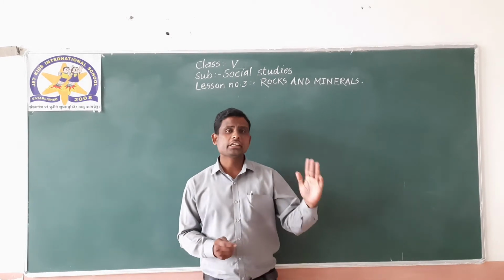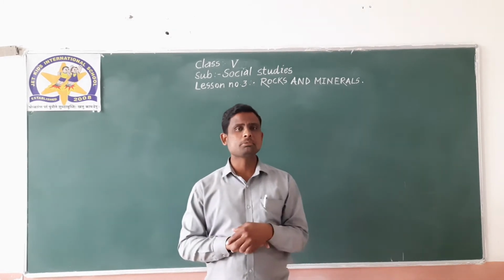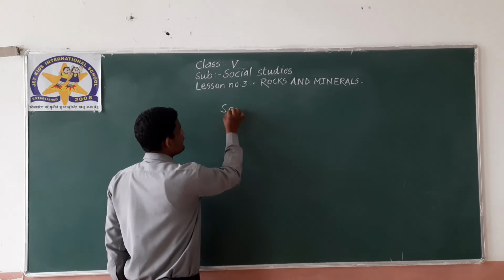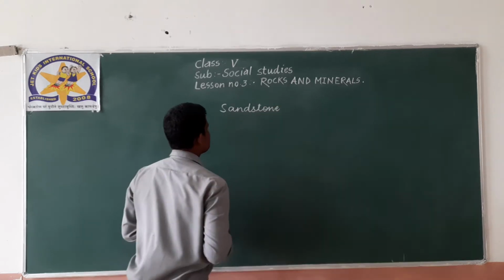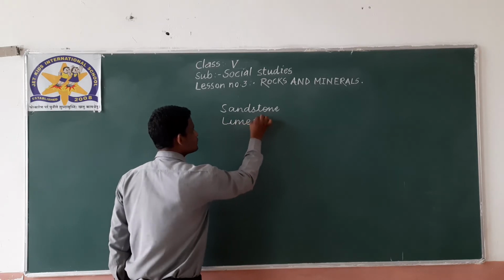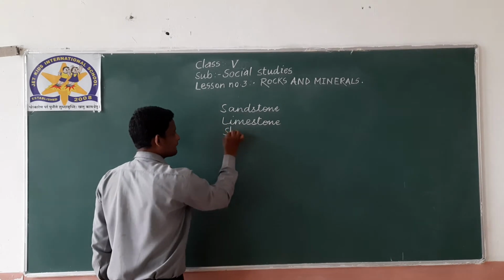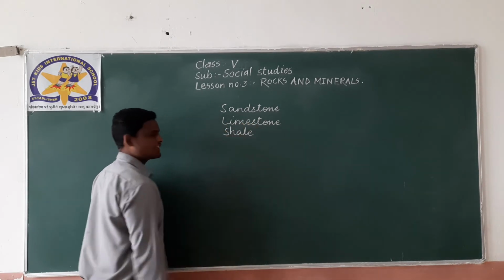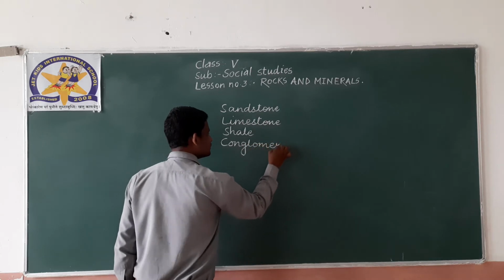14-08-2020 CBSE CLASS-5 //SOCIAL SCIENCE// TOPIC:- About sand stones and Limestones